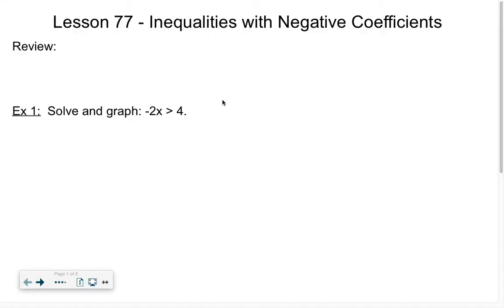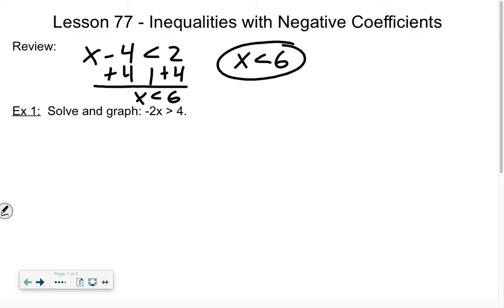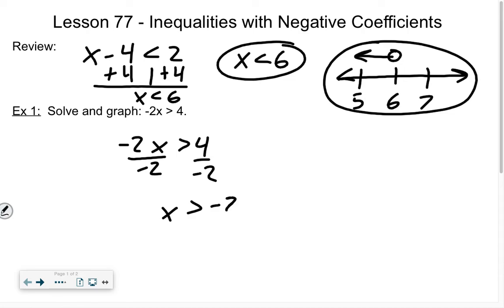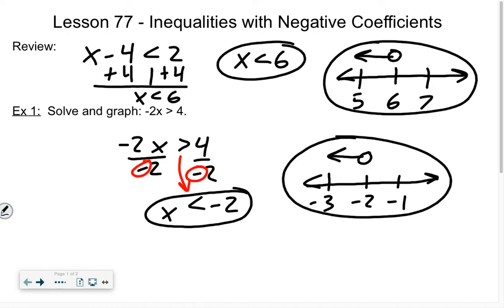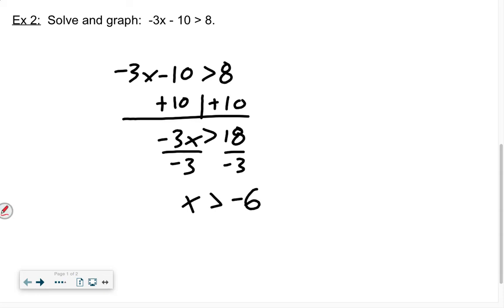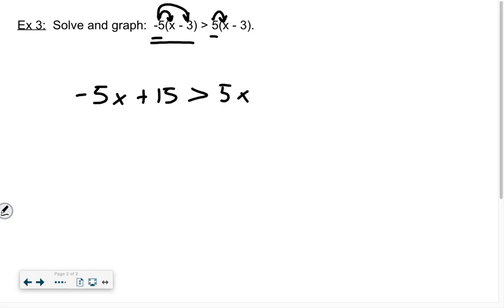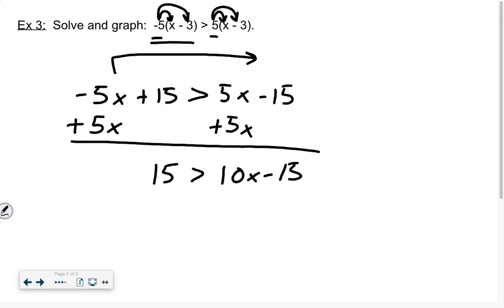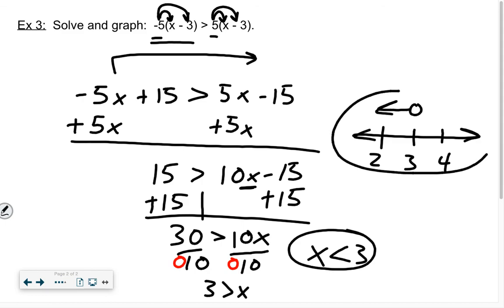Math 8 - Lesson 77